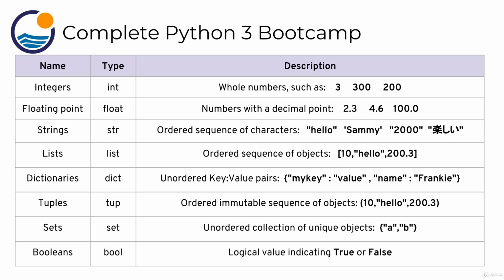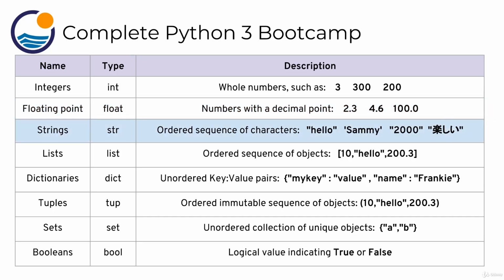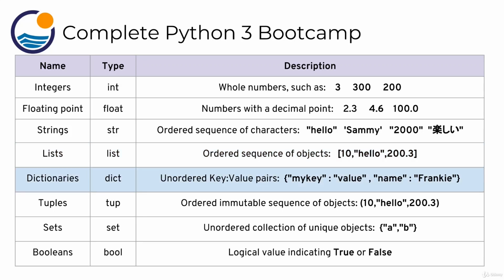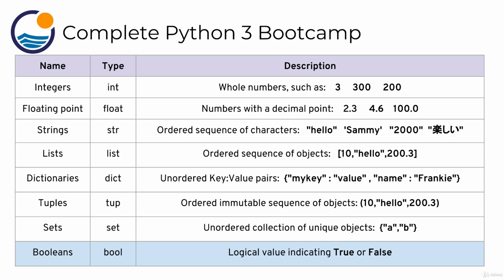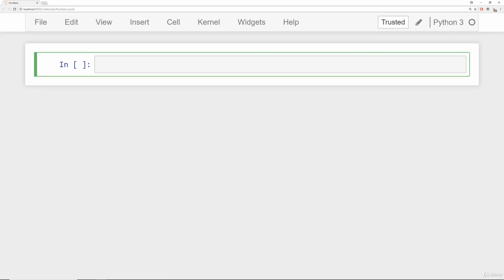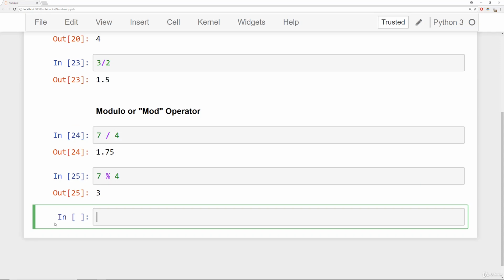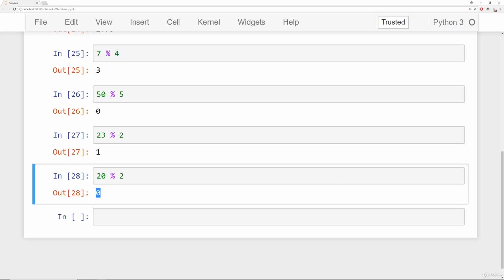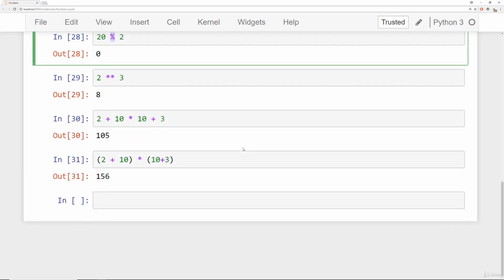Introduction to Python Data Types & Python Numbers | Class 6 | Bootcamp | 2023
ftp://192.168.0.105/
Write an expression that equals 100.

For example 50+50   or 110-10 .

See if you can use more than one arithmetic operator! Write only one expression and submit only one line of code.

If your expression results in 100, then you should see a success message after you test out your solution :)
Numbers - FAQ
1. What's the difference between floating point and an integer?
An integer has no decimals in it, a floating point number can display digits past the decimal point.

2. Why doesn't 0.1+0.2-0.3 equal 0.0 ?
This has to do with floating point accuracy and computer's abilities to represent numbers in memory. For a full breakdown, check out

Commet below to get the link of quiz